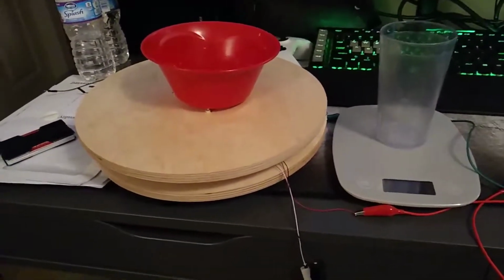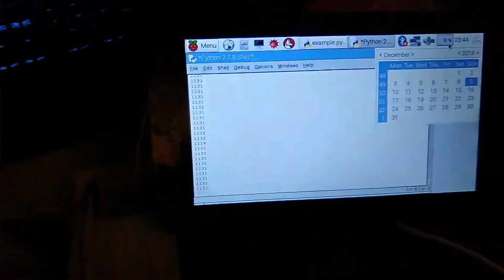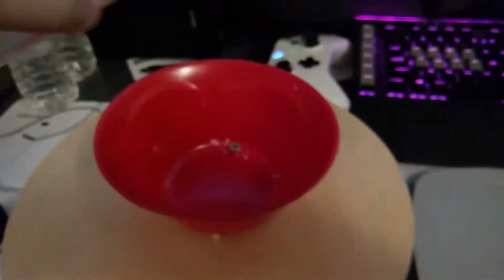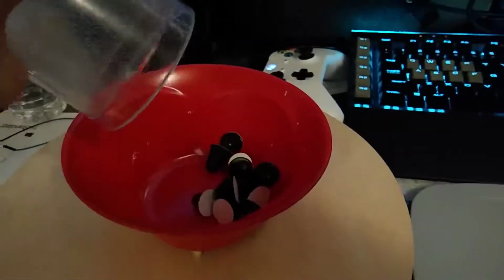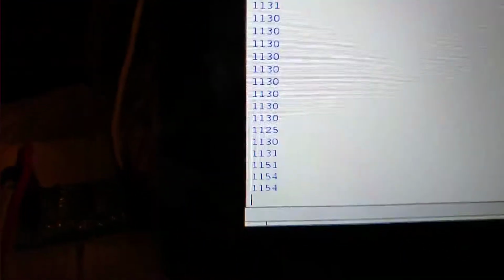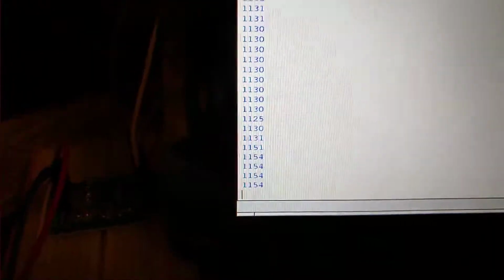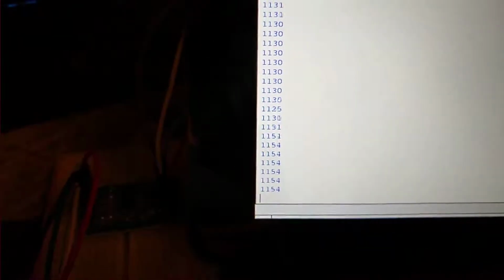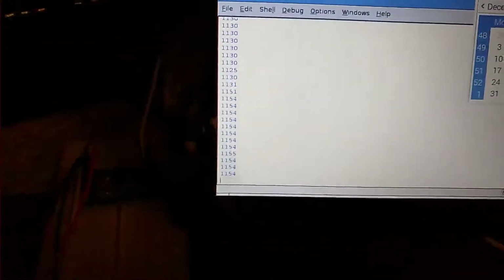Raspberry Pi Scale Backup Video